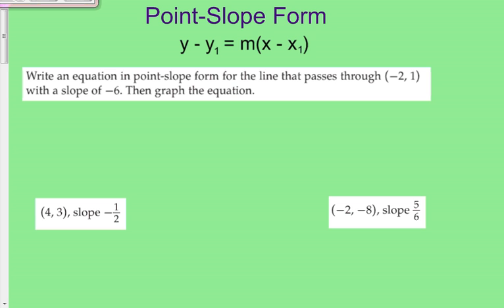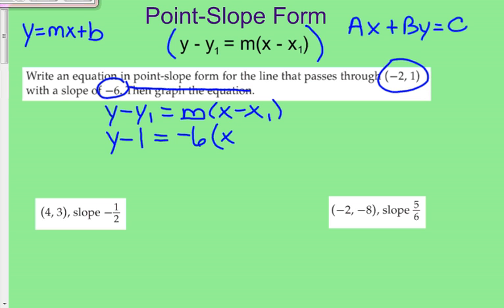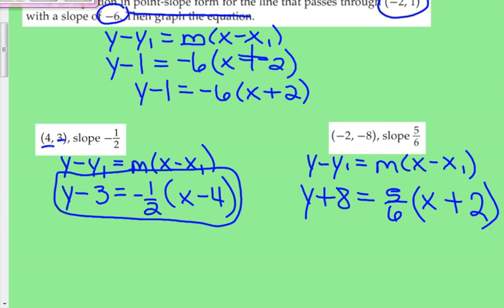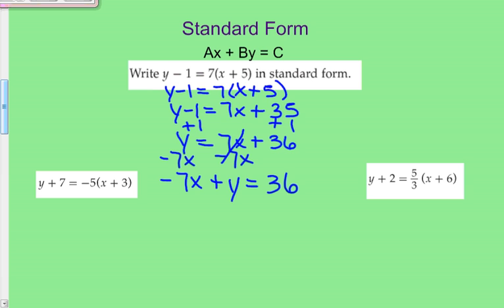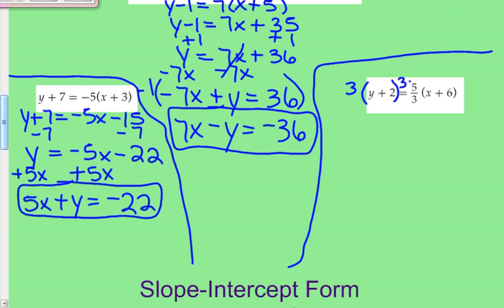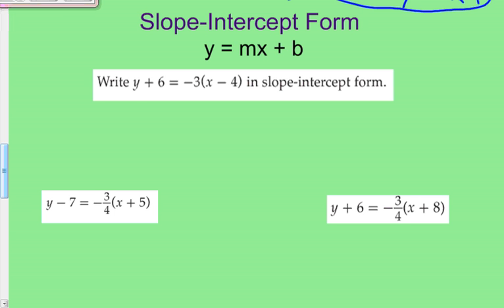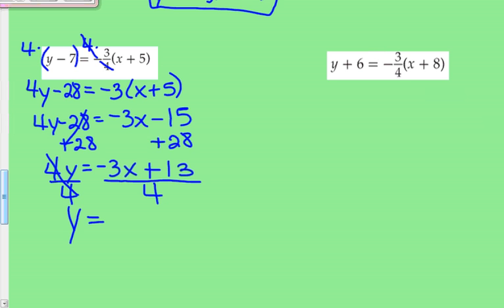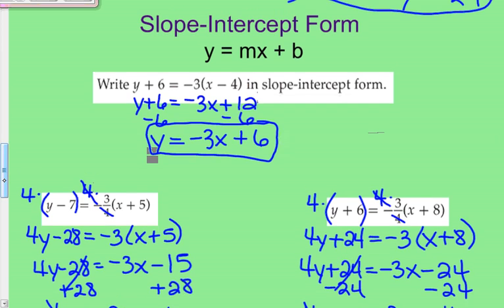Point Slope Form